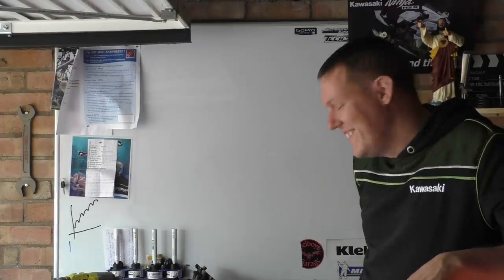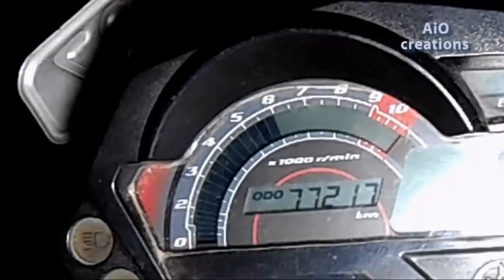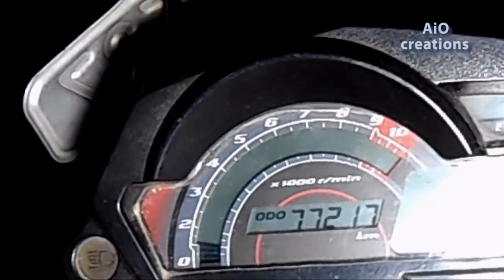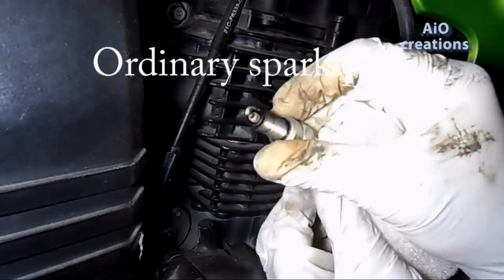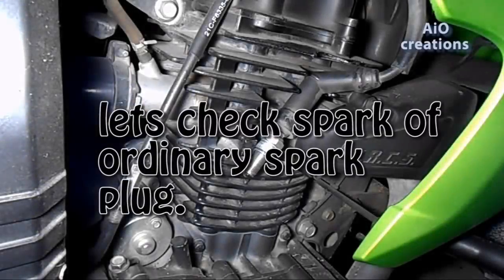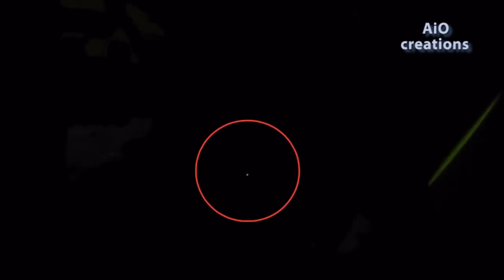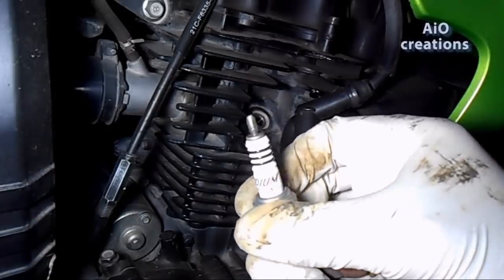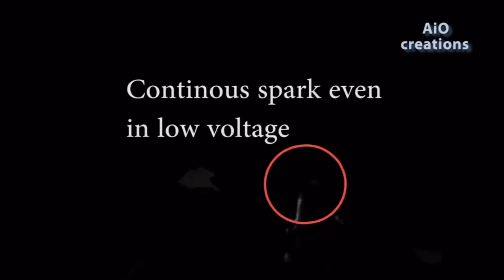Youtube spark plug tests videos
In this video - well the same old shite - different upload.